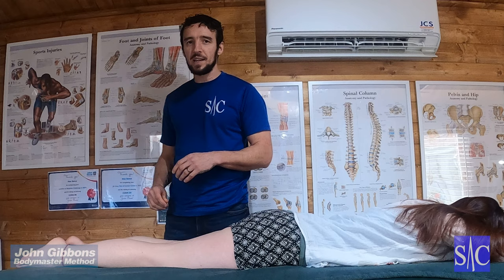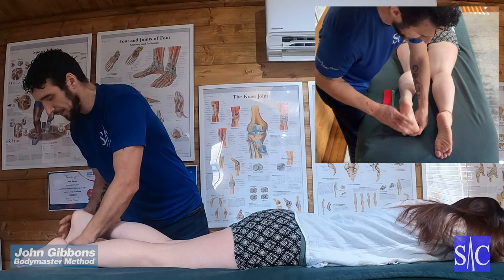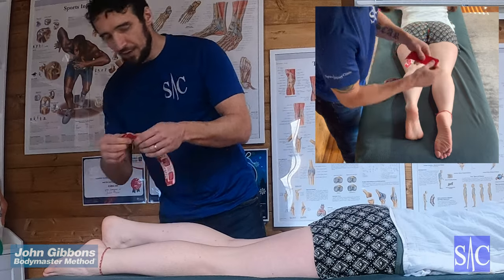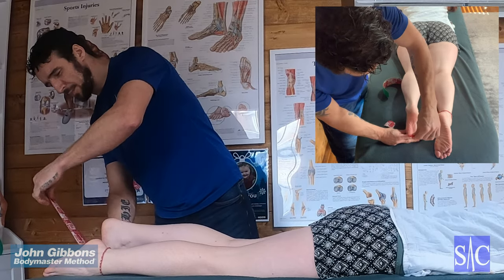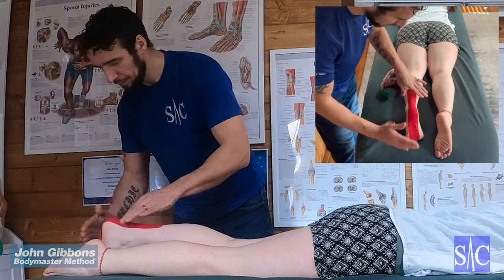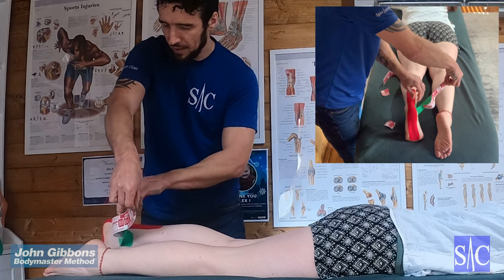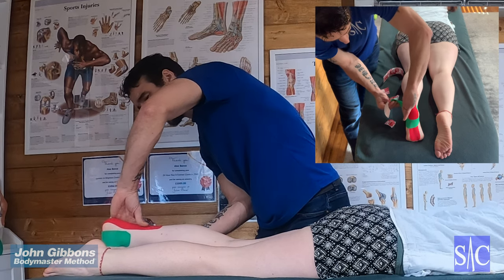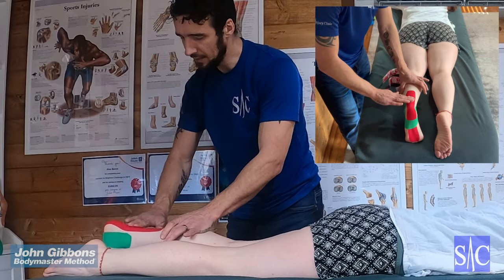Easy Taping Technique for Plantar Fasciitis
This s a quick and easy taping technique for Plantar Fasciitis.

Plantar Fasciitis is a painful condition of the sole of the foot. Typically worst in the mornings if can make moving around first thing of the day painful and uncomfortable. This taping technique is designed to elevate the pain and ease the discomfort.

In this video I am using RockTape for this technique. If the skin becomes itchy the tape should be removed straight away, Do not use taping if you are allergic to plasters. You should not constantly re tape. You need to give your skin time to breathe between taping. I recommend a minimum of 5 days between tapings.